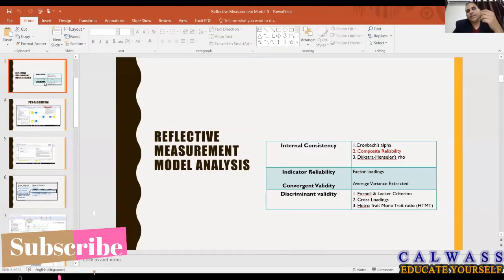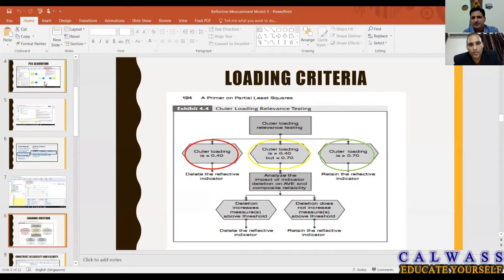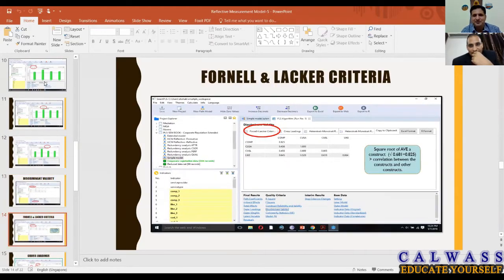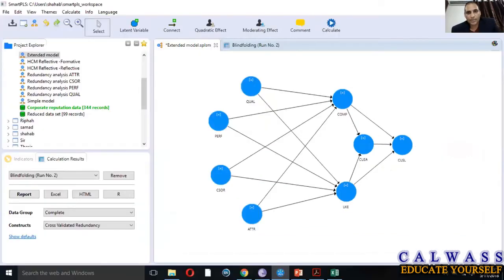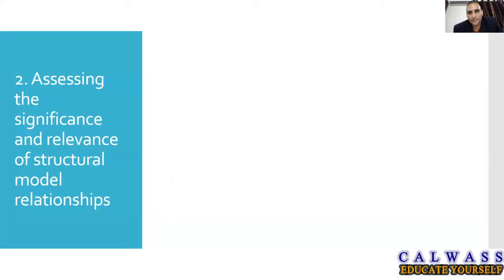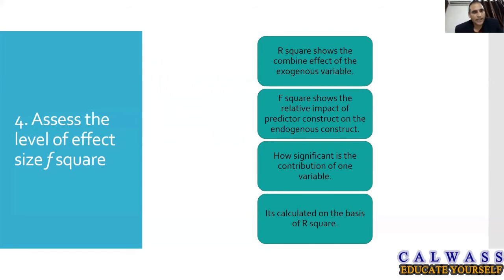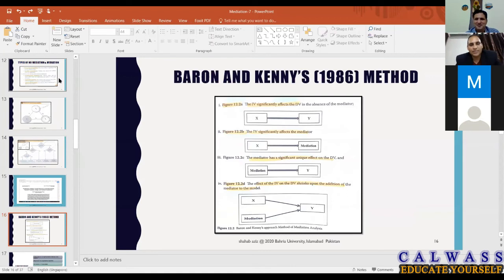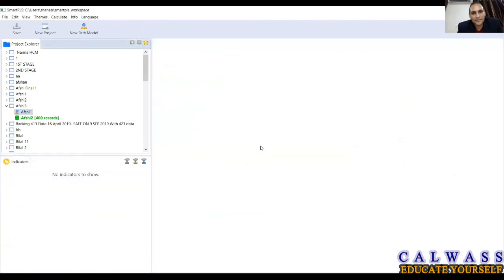Data Analysis through SMARTPLS Practical Steps (in English), Part 3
Introduction of SMARTPLS for the beginners.
Learn the Basic Steps to do Analysis through Structural Equation Modelling (PLS-SEM).
In this Webinar, We have an Another Distinguished Guest Speaker Dr. Shahab Aziz from Bahria University, Business School, Who Talks about the Simple Ways of Conducting Analysis Through SEM, SMARTPLS.
These Videos are in Five Parts. In these videos, We Show theoretical aspect along with A Practical Sessions.
These five Videos Cover the Following Core Questions:
What is validity?
What is Reliability?
What is Measurement Model and What are the Benchmark?
What is Structural Model? And how to interpret it?
How to test Hypothesis Mediation Analysis and how to interpret?
How to check moderation Analysis?
This video provides a practical Session of conducting Analysis.